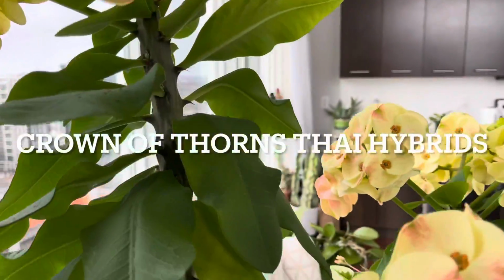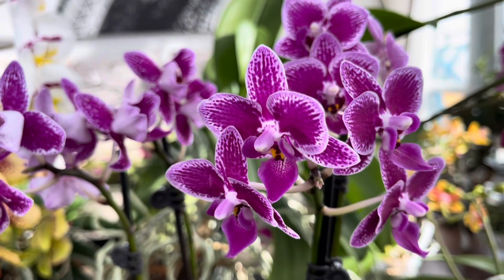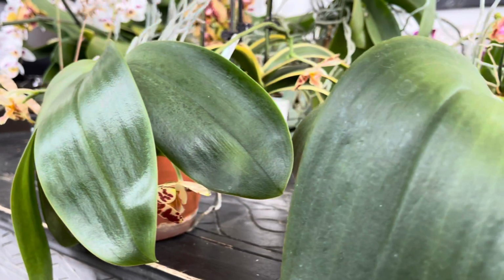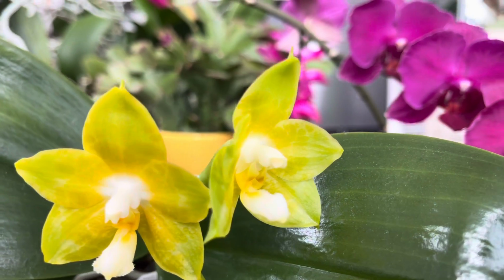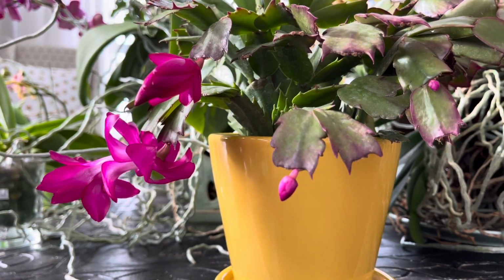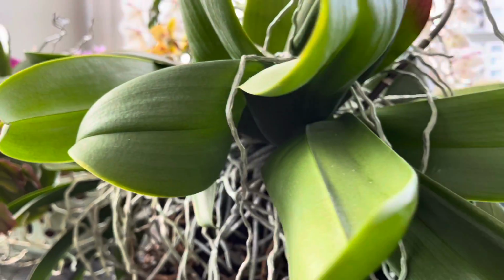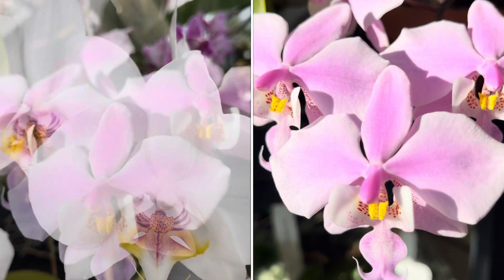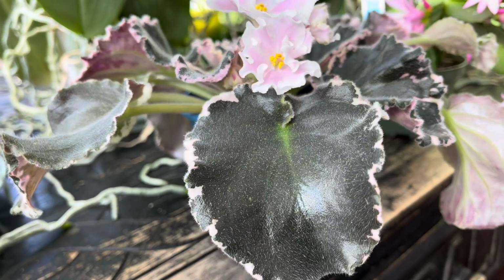What’s in Bloom ( Orchids, Hoya, Schlumbergera, Schlumbergera gaertneri, euphorbia milii)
Hi Plant Friends, What’s in Bloom ( Orchids, Hoya, Schlumbergera, Schlumbergera gaertneri, euphorbia milii)